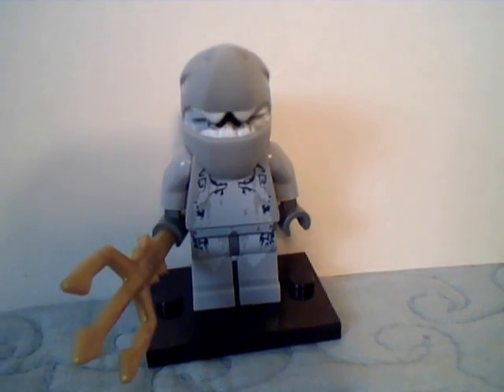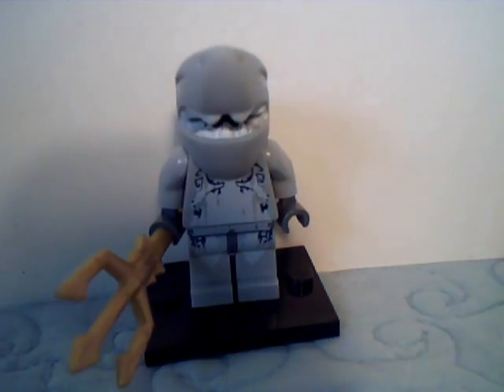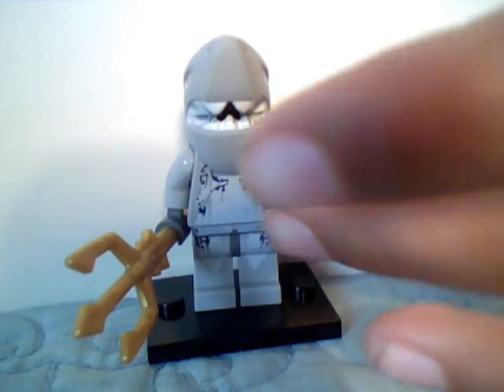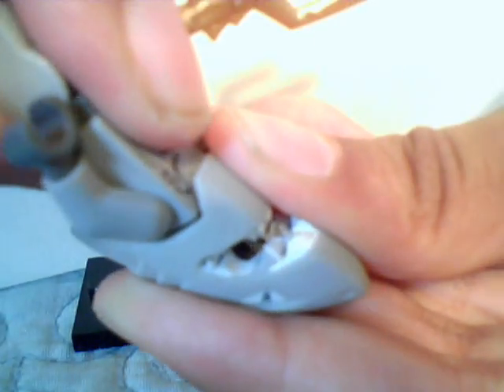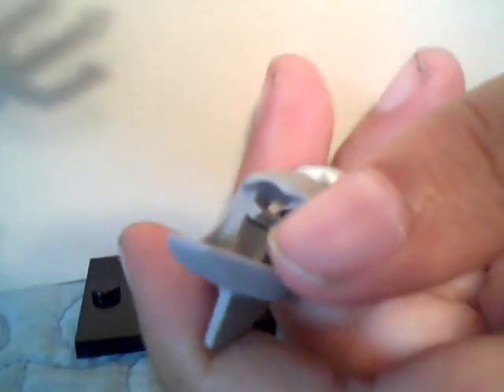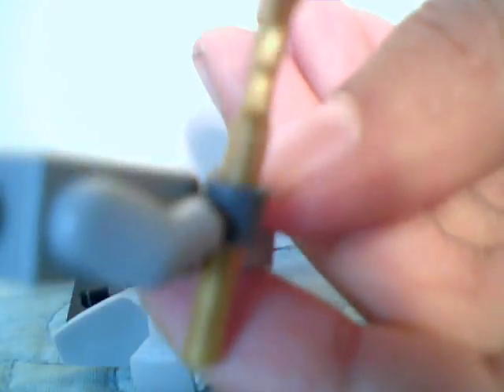Lego atlantis shark review